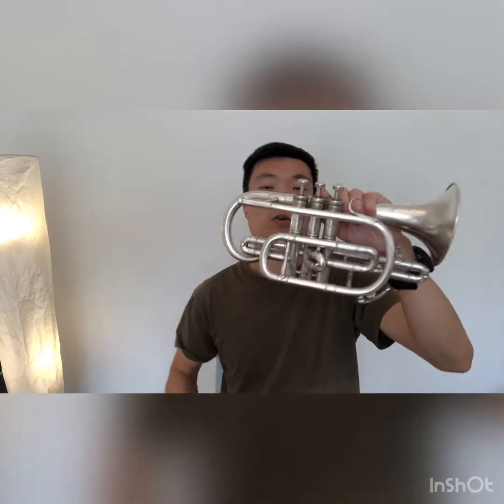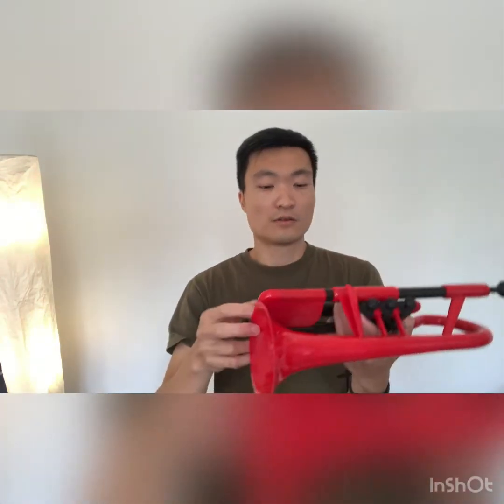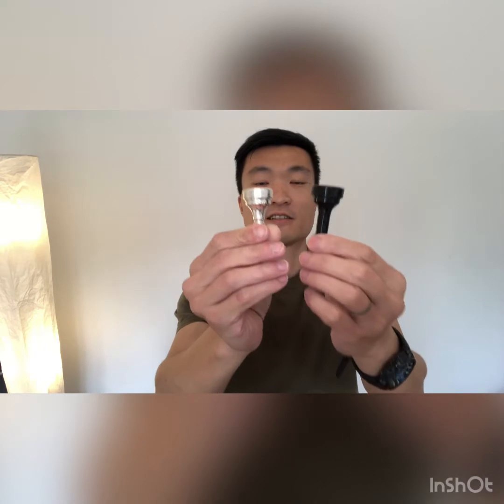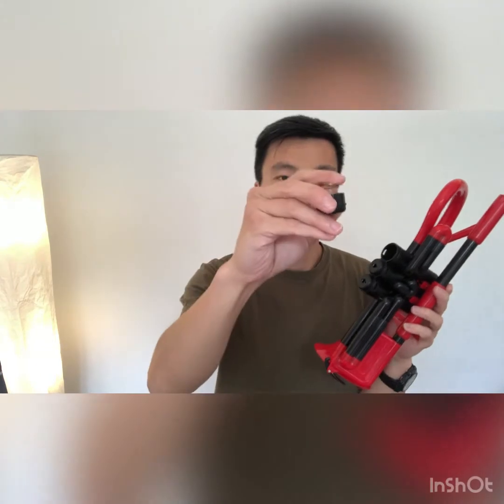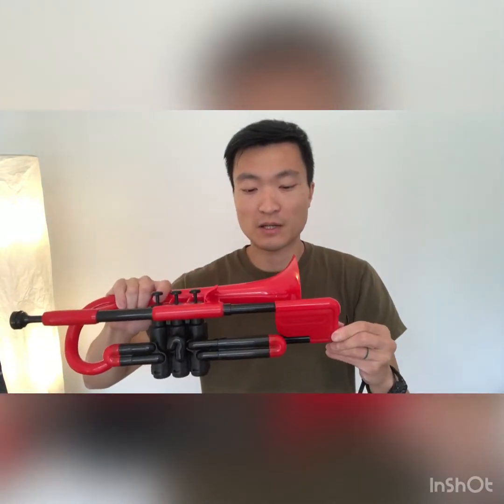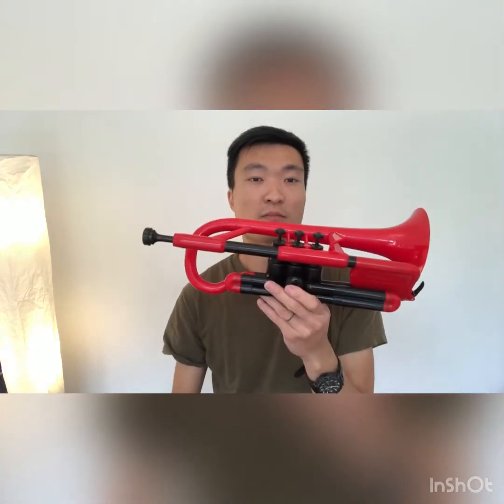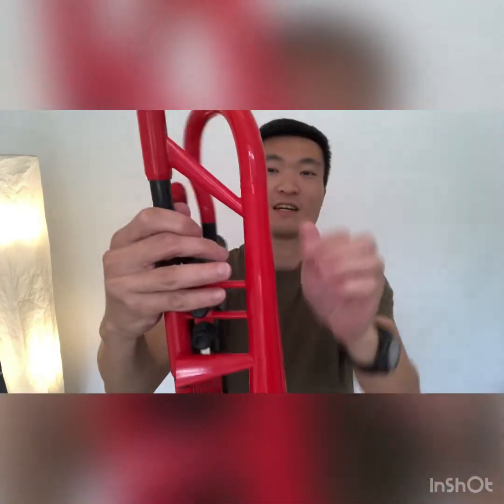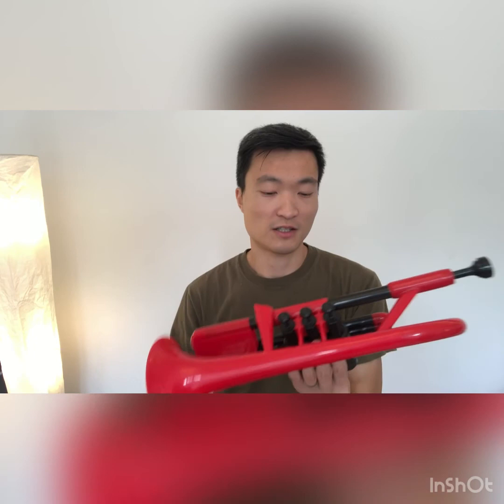pCornet Unboxing + Review | Plastic Cornet vs Brass | Would you buy?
Plastic brass instruments are the new trend for those who want to try out without investing big money. Are they as good when compare against the traditional brass instrument? I want to give some insight to those who are also interested in the pCornet / pTrumpet.